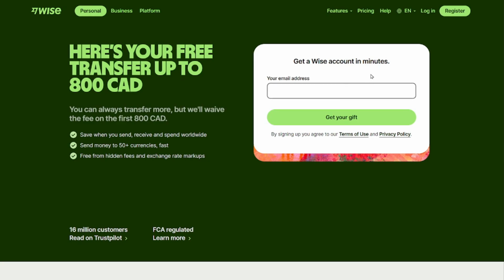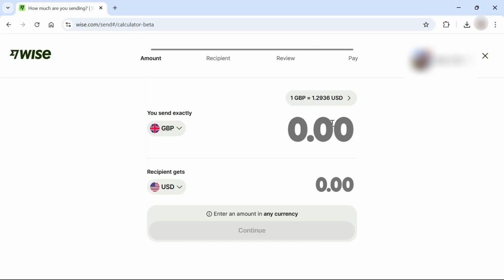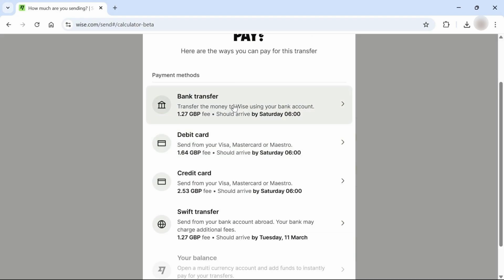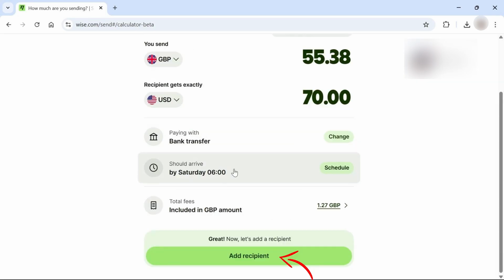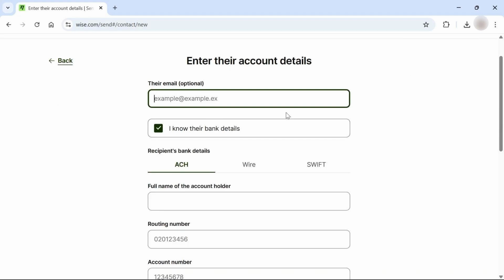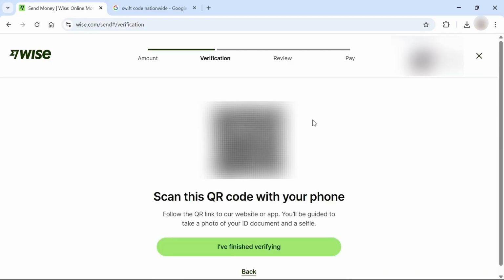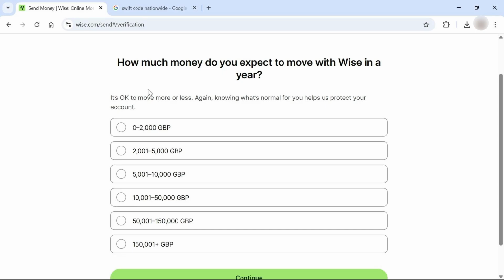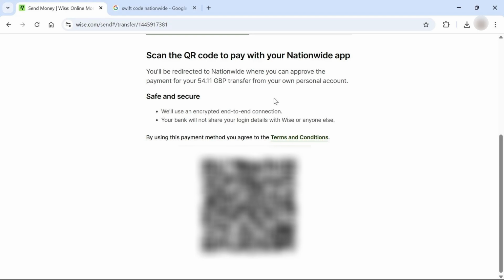How to Send a Wire Transfer to Your Bank of America Account (2026) ✅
Want to know how to send a wire transfer to your Bank of America account in 2026? This step-by-step guide explains how to receive a wire transfer, what details you need to provide, and the fees and processing times to expect. Perfect for beginners who want to move money securely into their Bank of America account.